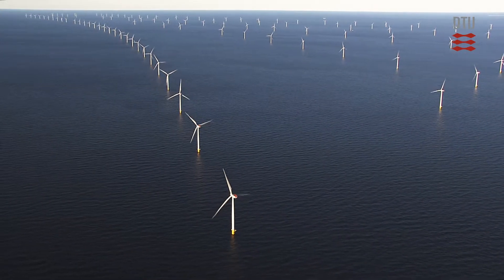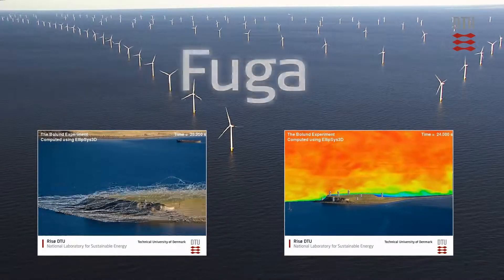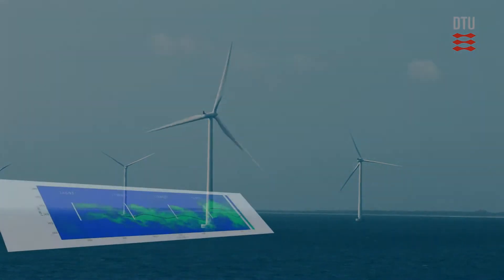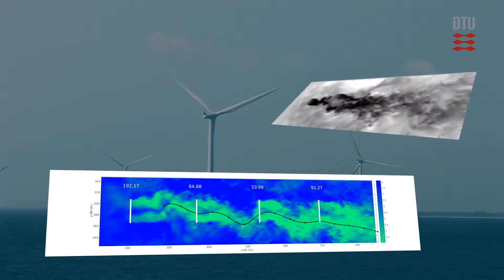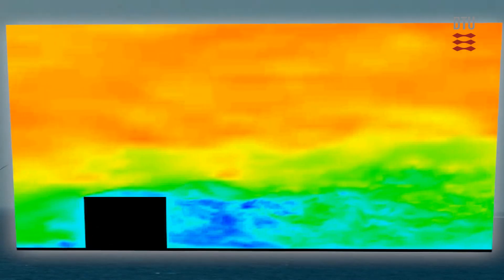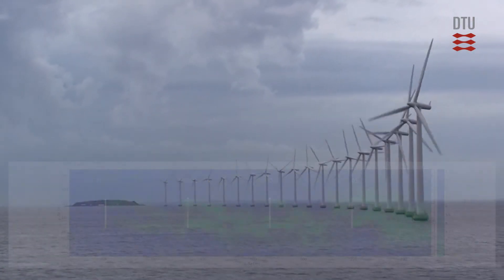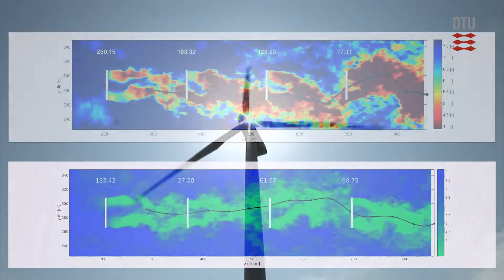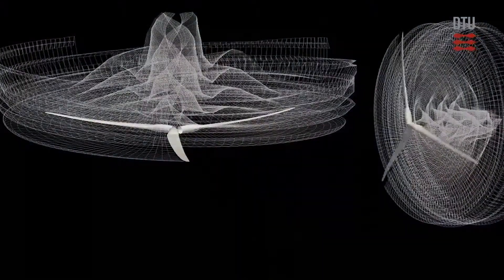DTU Wind Energy - Wakes | Educational videos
DTU Wind Energy researches how wakes behave in offshore wind farms like at Røde Sand offshore wind farms